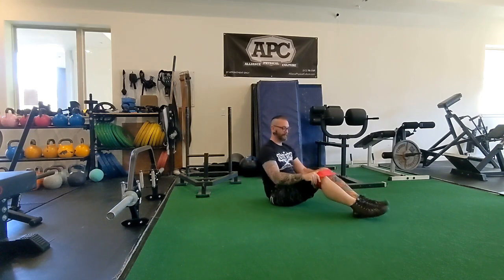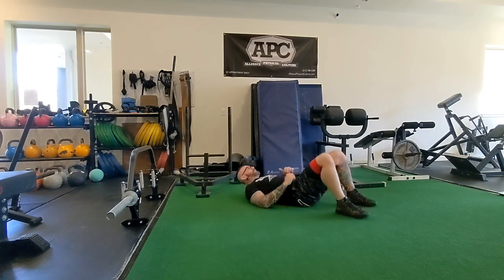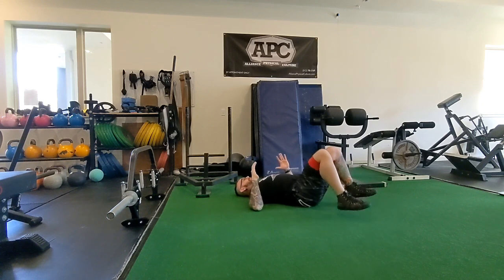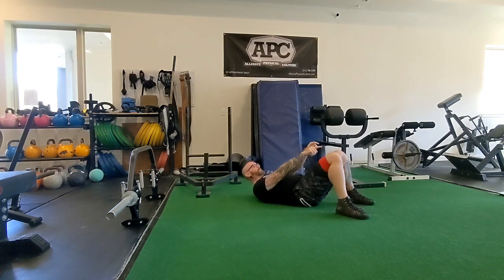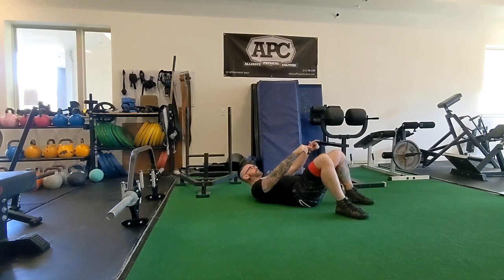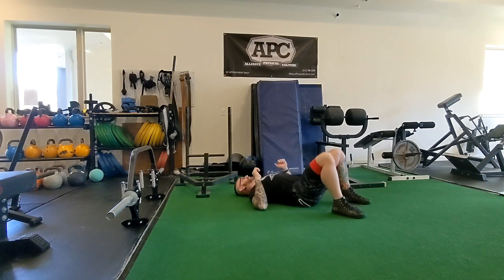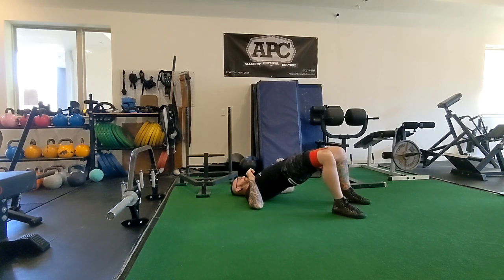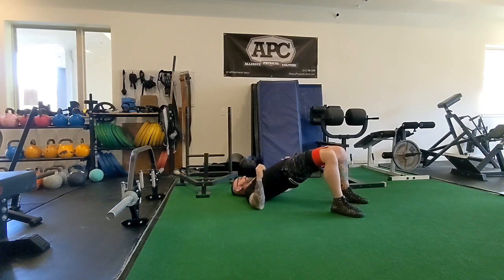Banded Glute Bridge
1. Either use a wide hip circle, or a mini circular band.
2. From the floor, get the circle just above your knees.
3. Get on your back. Personally I like to plant my arms as shown in video, but another good solid way is to just have your arms on the floor with your palms down.
4. Feet are going to be about hip width apart.
5. Drive your hips as high as you can. We really want to feel this in our glutes, and some hamstring activation. If you're feeling it only in your quads(from of the thigh), then try and bring your feet closer to your butt. You can even try it with the front of your foot lifted off the floor, and pressing just through the heels.
6. 1-2second pause at the top, potentially up to a much longer pause, depending how/why it's in your programming.